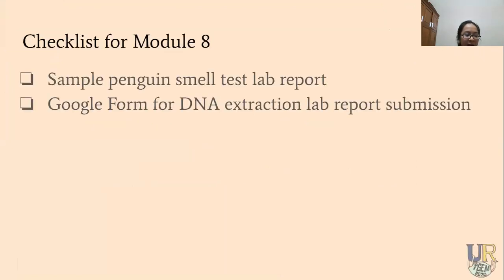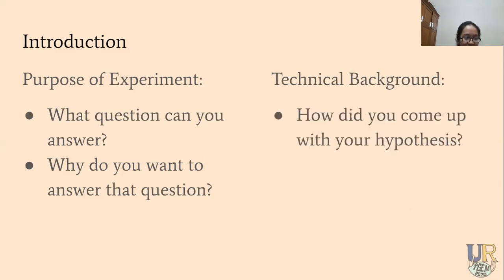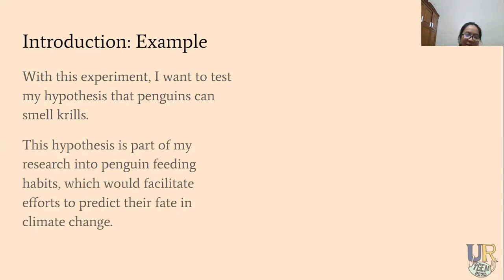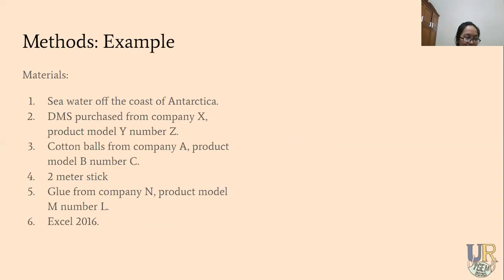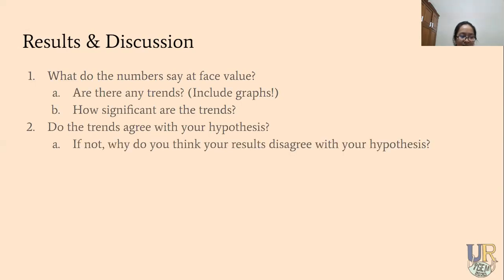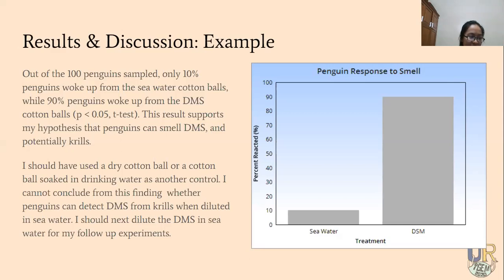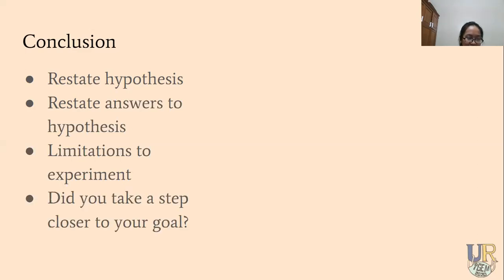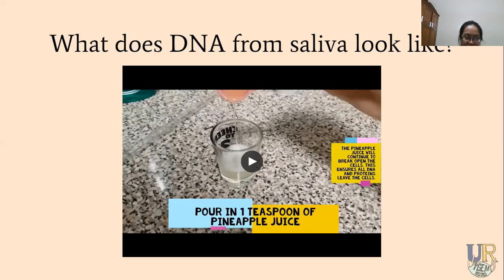Module 8: Lab Report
This video goes over all the basic elements of a lab report with examples. When you are finished watched perform your own DNA extraction experiment with our Module 8: DNA Extraction video so you can practice writing your own lab report.  Follow along with the powerpoint and sample lab report to guide your learning :) Once you're done viewing, you are invited to complete the lab report attached!

Facebook: University of Rochester iGEM 2020 (@rochester.igem.2020)